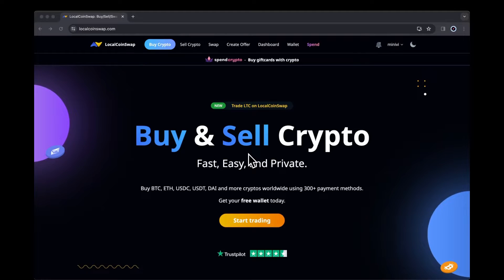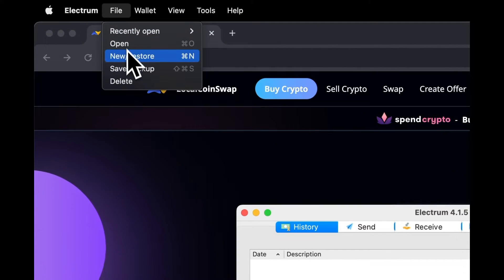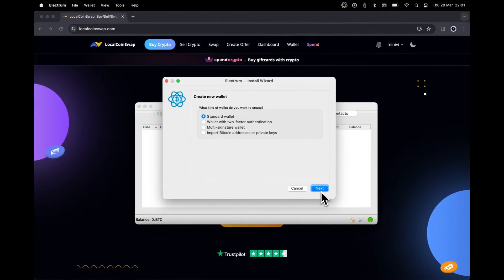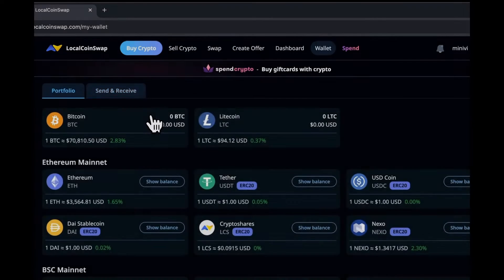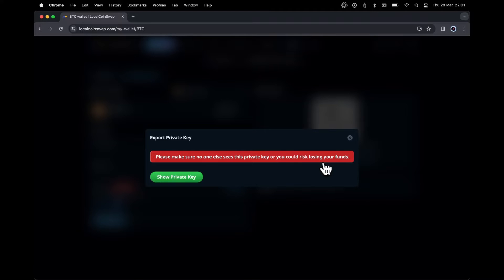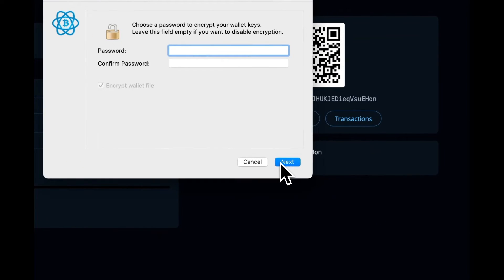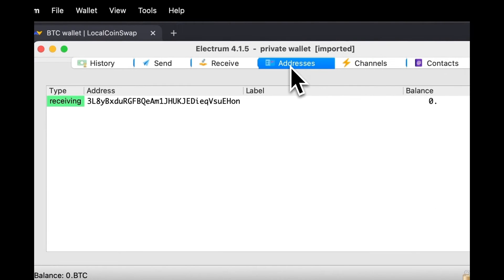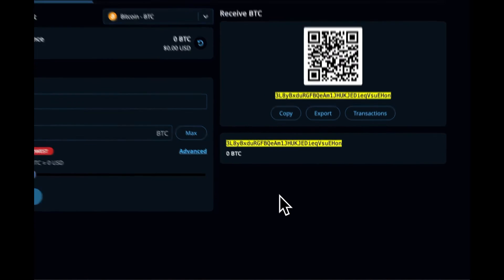How to export Bitcoin private key and import it in Electrum wallet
Step-by-step video instructions on how to export your LocalCoinSwap bitcoin private key and use it in Electrum wallet. Electrum is a popular choice for non-custodial Bitcoin wallet. Using it you can control your LocalCoinSwap Bitcoin wallet even without accessing LocalCoinSwap.